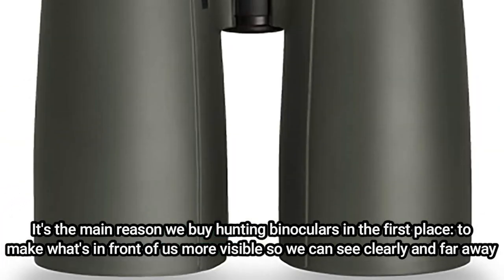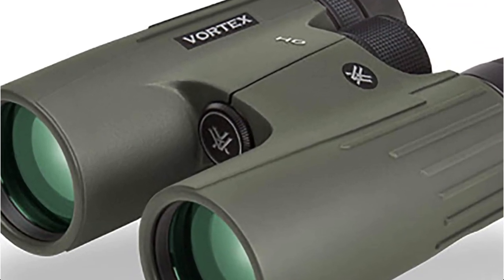5 Best Binoculars for Hunting Review in 2023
► Product Links On Aliexpress & Timestamps:

00:00​ Intro
5️⃣
00:20 3000X22 50000m Zoom BAK4 HD Binoculars.

4️⃣
01:16 Borwolf 10-180X90 High Magnification Binoculars.

3️⃣
02:05 SVBONY Astronomical Telescope Binocular.

2️⃣
02:53 Ponbos DT39 2.5K UHD 40M Pixels Binoculars.

1️⃣
03:41 Ponbos DT29 2.5K UHD 40M Pixels Binoculars.

Binoculars are likely the most popular optics in the world (aside from corrective lenses, aka eyeglasses) and with good reason. They’re intuitive to use and comfortable for longer viewing periods, and they’re popular aids for hunters, wildlife enthusiasts, birders, and boaters.

Because high-quality binoculars are not easy to manufacture, the price points are generally in the hundreds if not thousands of dollars. Given the amount of money on the line, purchase decisions require some homework first. Thankfully, most options outside of the budget class are at least really good, and paying more simply gets you something great.

🔔 Stay updated!